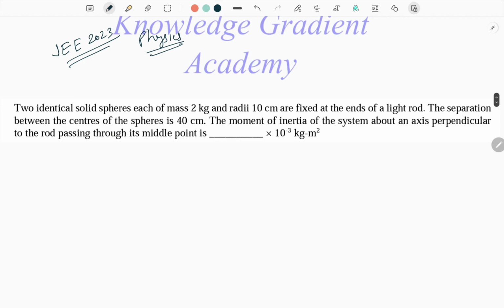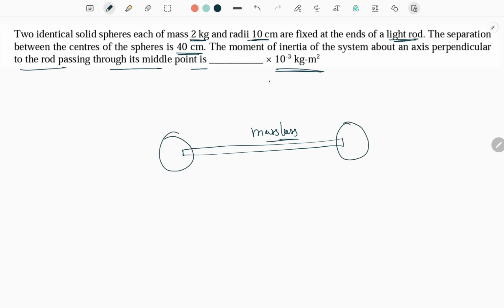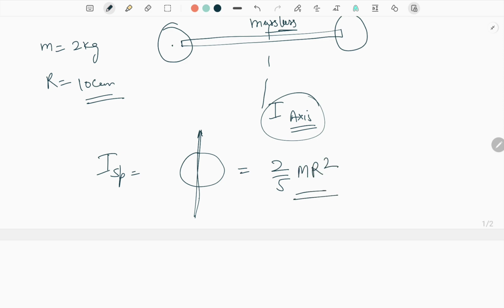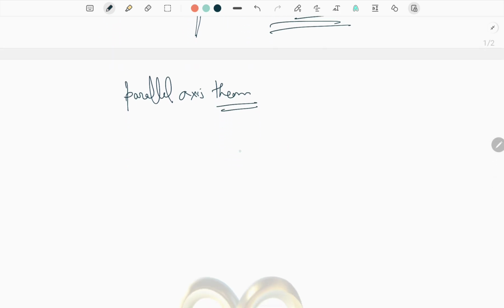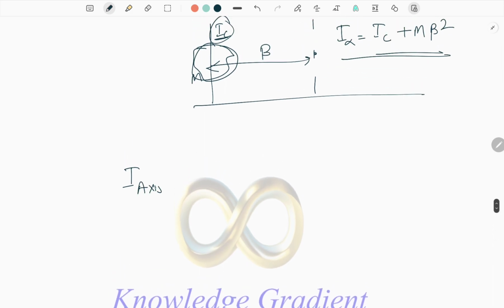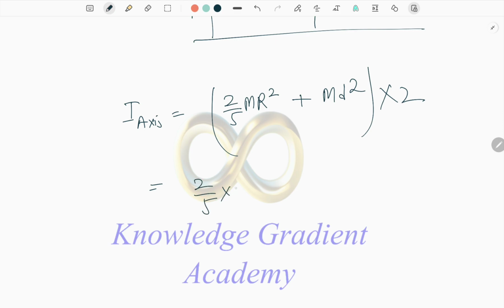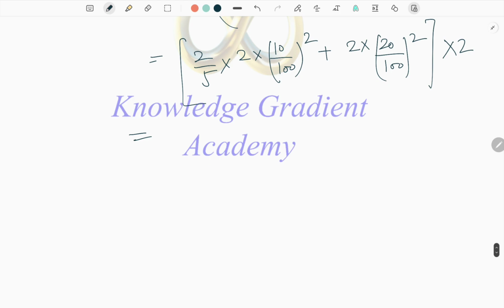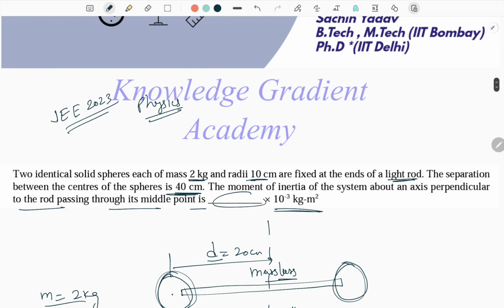JEE Main 2023 - Physics Centre of Mass - Two mass Problem